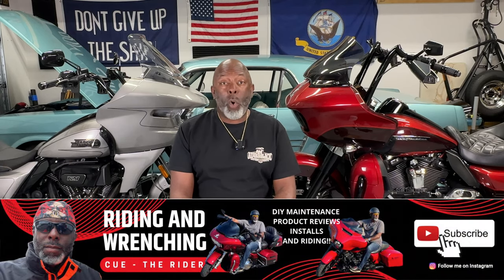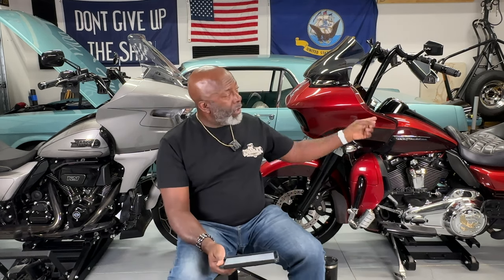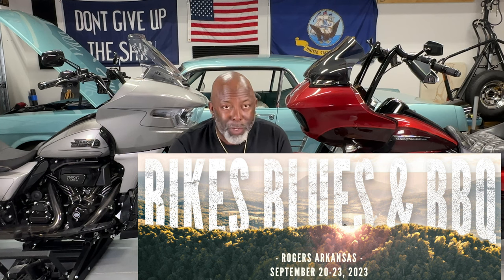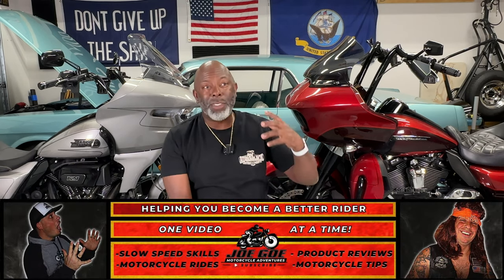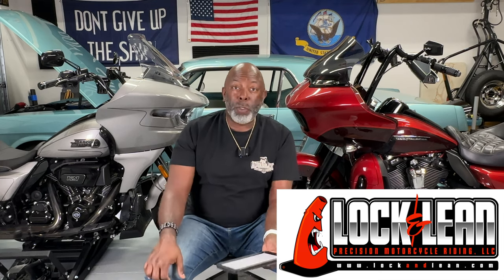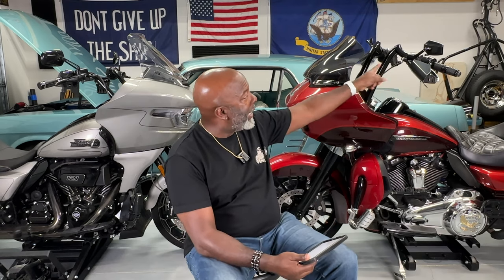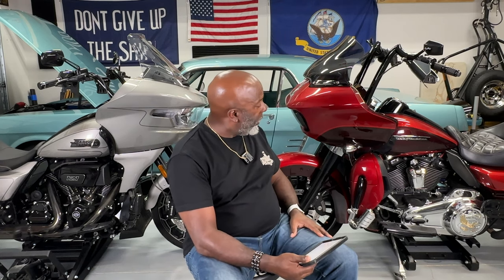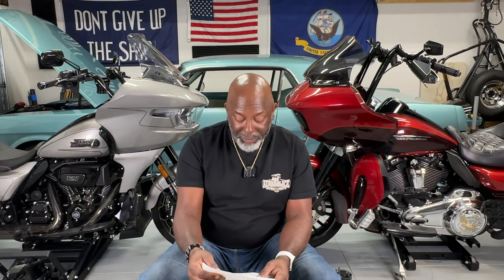Road Glide Ultra vs Road Glide CVO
2018 Road Glide Upgrades
Painted Inner Fairing: AdvanBlack
Audio System: Motorcycle Audio/Volunteer Audio
Seat: Custom Harley Hammock
Headlights: Custom Dynamics
14" Handlebars: KST
Heated Grips: HD Kahuna
Mufflers: TAB Performance w/Zombie Baffles
Battery: Advanblack Lithium
Rims - Coastal Moto 21/front 18"rear

Saddlebag Guards - Harley Davidson
Highway Pegs - Harley Davidson
12" Windscreen - Harley Davidson
Cup Holder
Phone Holder
King Tourpack: Harley Davidson

Large Training Cones
Small Training Cones
Brake/Clutch Fluid Tester
Brake Bleeder
Charging Case
Selfie Stick
Motorcycle lift (old HF model)
Motorcycle ramp
Motorcycle ramp/lift combo
Full size engine guards
Saddlebag Rain Covers
Apple CarPlay Jumper
Cruz Tool Kit for Harley
VehicleX Tie Down Strap Kit
Laser Temperature Gun
Trailer Locks

My Cars
1966 Ford Mustang Coupe
2012 Ford Mustang GT500